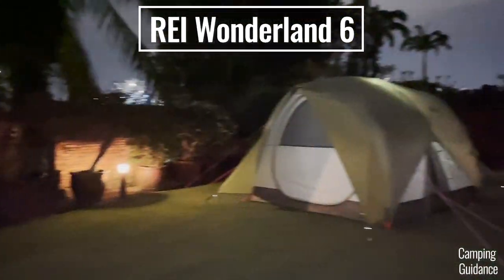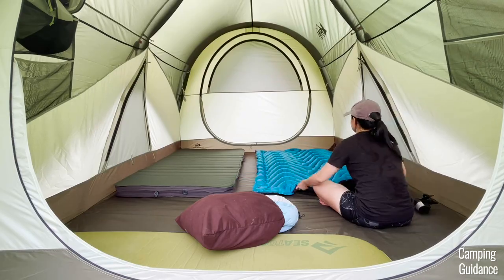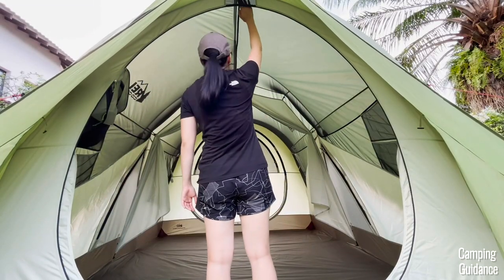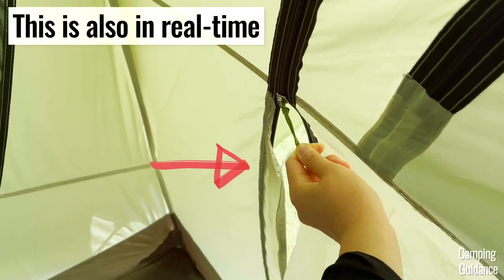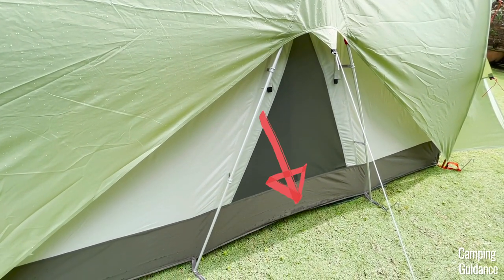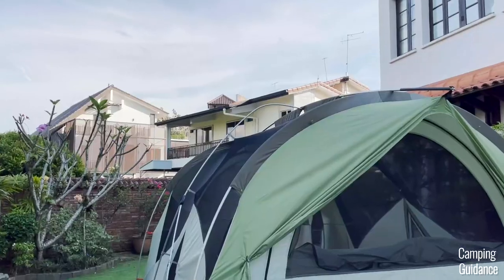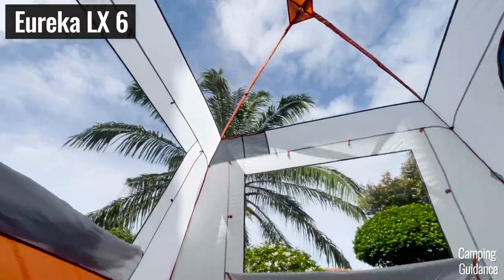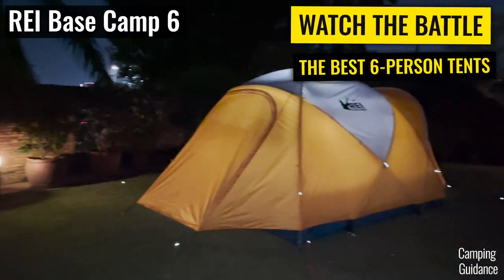REI Wonderland 6 Review (25 TESTS!)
REI Co-op Wonderland 6-Person Tent Review and Testing - Here's everything you'll find out about this 6-person tent in this video:

►Set Up and Pack Away
►Base Area and Mattress Sizing
►Room Divider, Pockets and Loops
►Center, Right and Left Height
►Tent Shape and Side Walls
►Wind Protection
►Awnings, Doors, and Windows
►Vents, Hot Day, Window and Rainfly Ventilation
►Heavy Rain Test
►Materials and Overall Quality
►Seam Quality and Seam Taping
►Portability
►Pros & Cons
►Recommendation

🧭 Chapters:
00:00 Intro
00:10 Unboxing & In the Box
00:48 Test 1
02:00 Test 2
02:53 Test 3
03:17 Test 4
03:58 Test 5
04:18 Test 6
06:03 Test 7
06:23 Test 8
06:54 Test 9
07:41 Test 10
08:23 Test 11
08:59 Test 12
09:31 Test 13
10:46 Test 14
11:46 Test 15
12:04 Test 16
12:27 Test 17
13:56 Test 18
14:26 Test 19
14:53 Test 20
15:24 Test 21
16:12 Test 22
17:07 Test 23
17:22 Test 24
17:50 Test 25
18:15 Pros, Cons, Recommendation